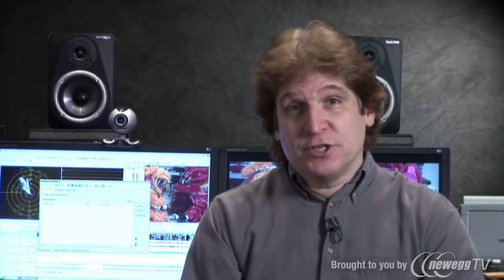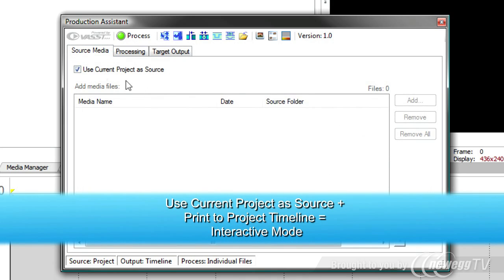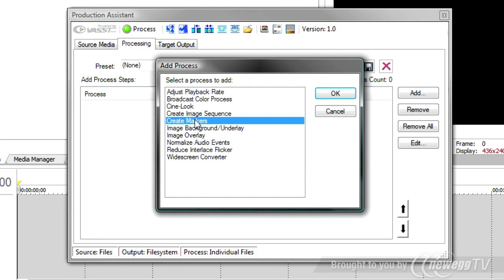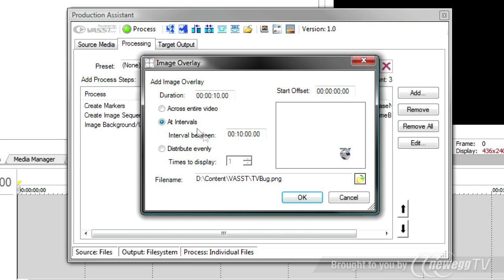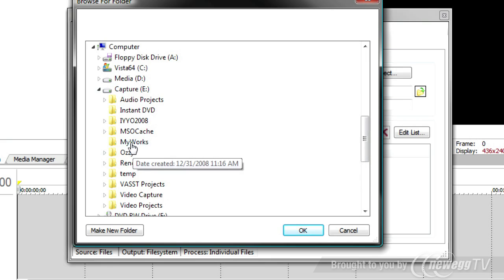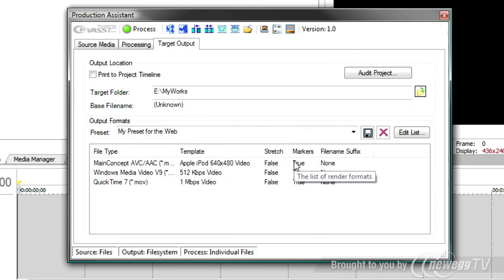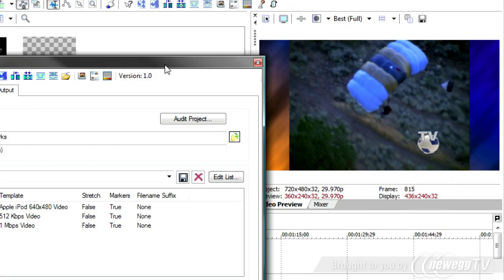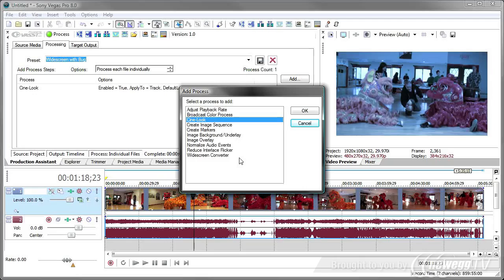Product Tour: SONY Vegas Pro Production Assistant 2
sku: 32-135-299